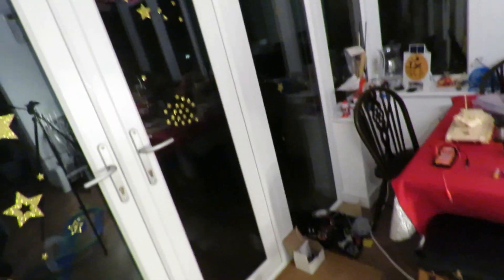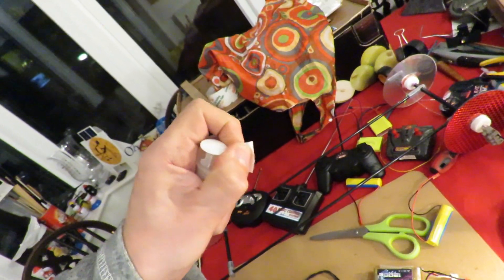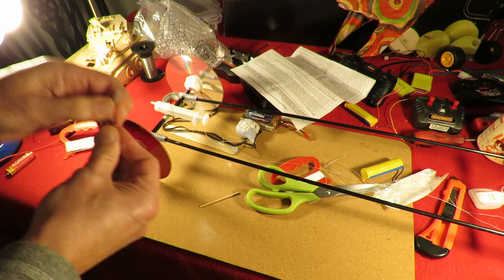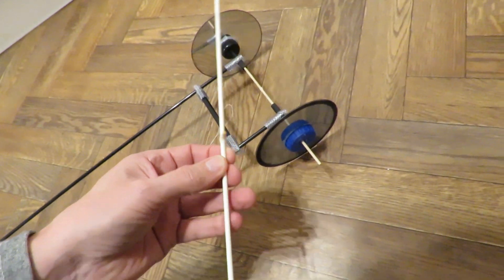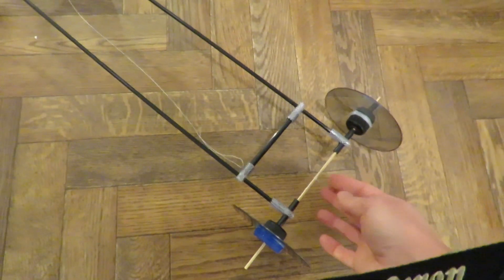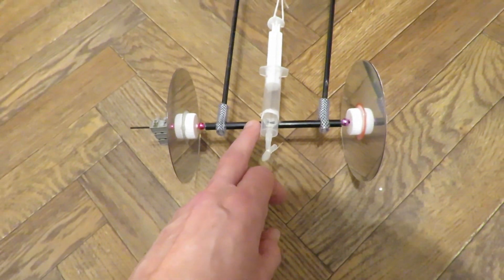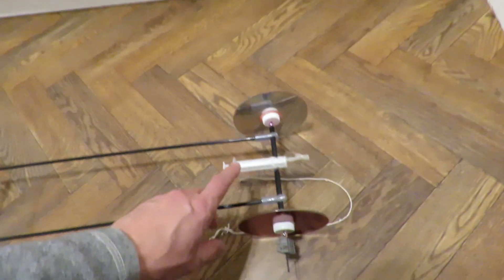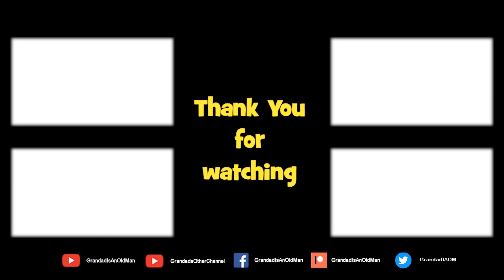Atmosphere Powered Car based on Tom Stanton's idea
Atmosphere Powered Car based on Tom Stanton's idea but using the rubber band powered car I built in "Put a rubber band on it #0128" which is scheduled to be published on 29th December 2018. and is significantly better than mine and it is radio controlled.

Components
Plastic syringe
6mm Fibreglass rod
6mm i/d fuel tubing
CDs or DVDs
Plastic bottle caps
Hard plastic tube
Metal rod
Bamboo skewers
Bicycle spoke
Electrical connector
Rubber bands
Hot Glue

Tools
Nail on a stick
Pointy tool
Sharp knife or
Scissors